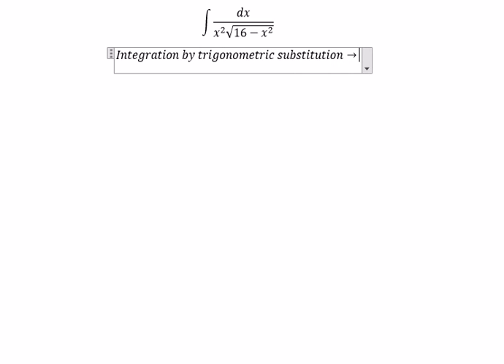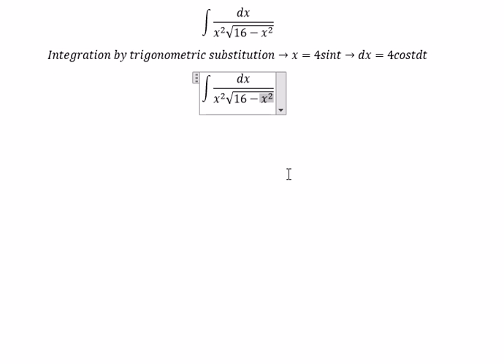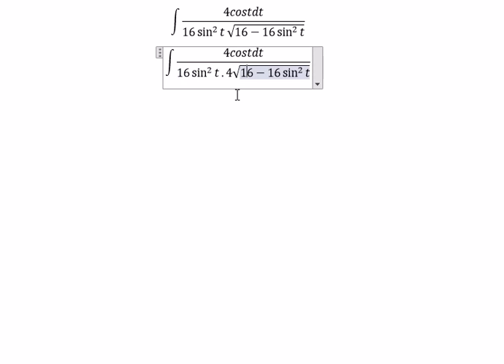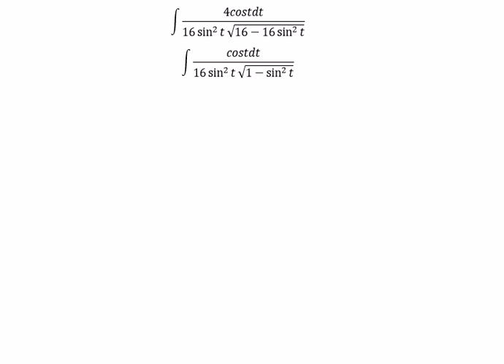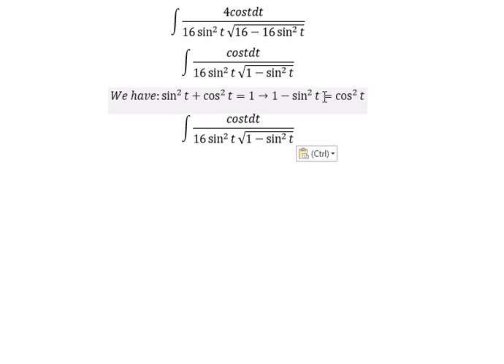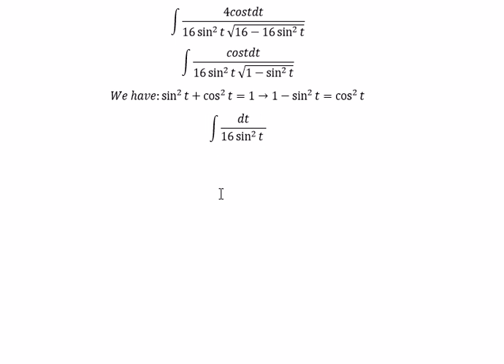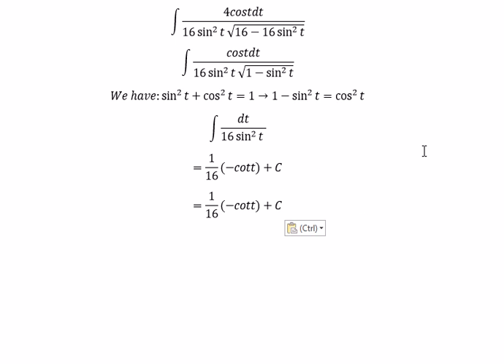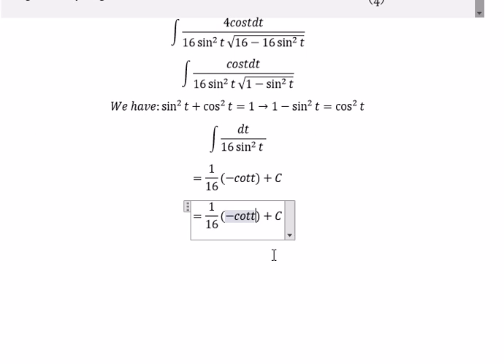Calculus Help: Integral of dx/(x^2 √(16-x^2 )) - Integration by trigonometric substitution